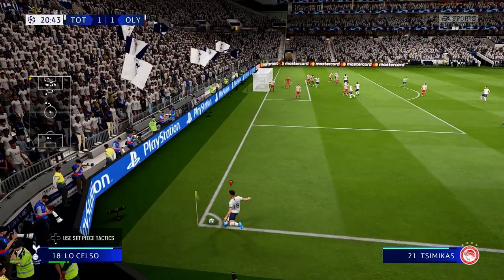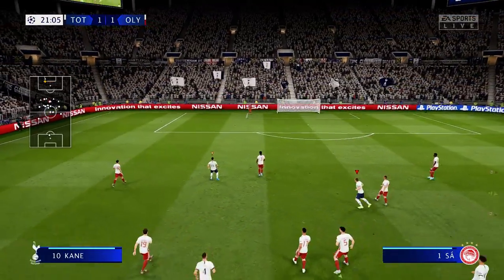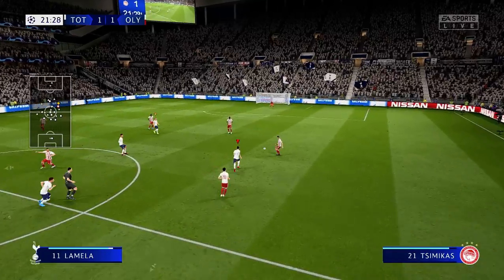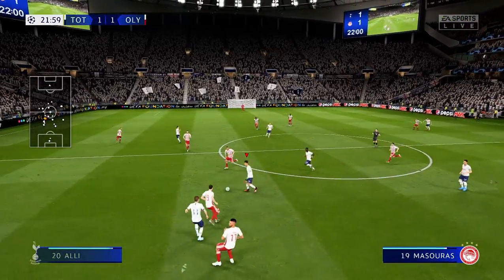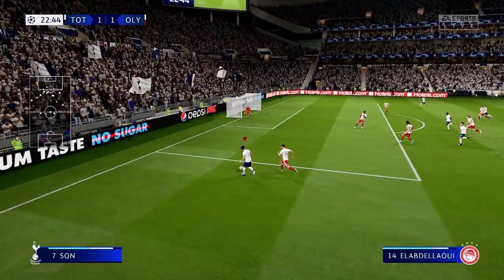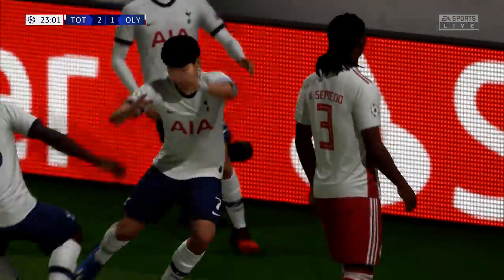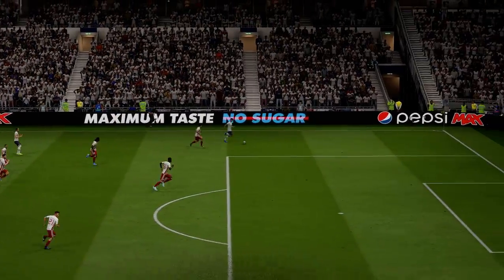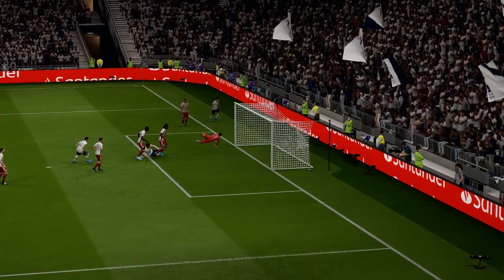FIFA 20 Header